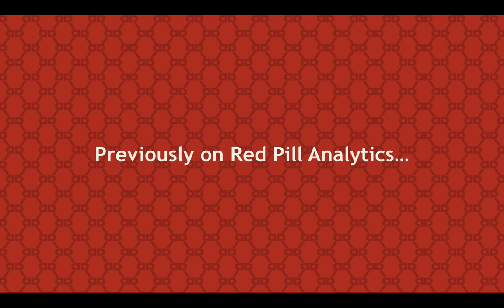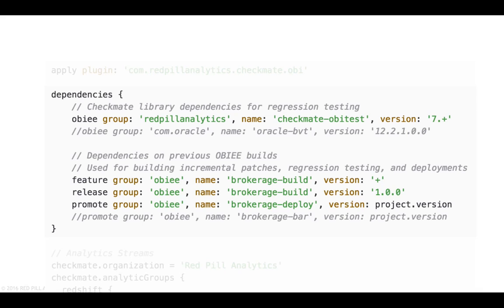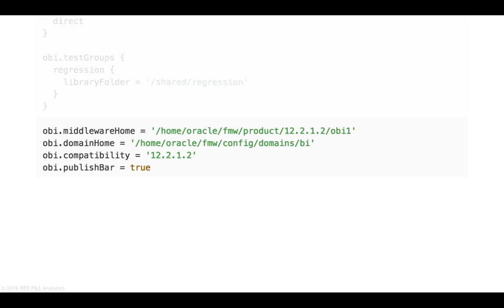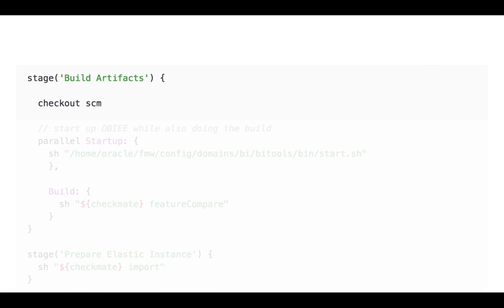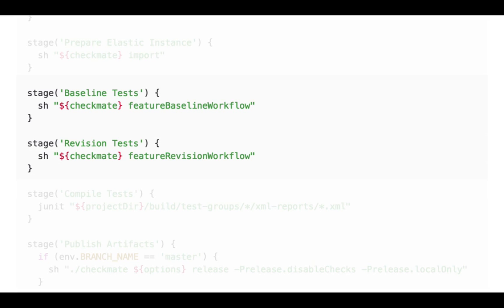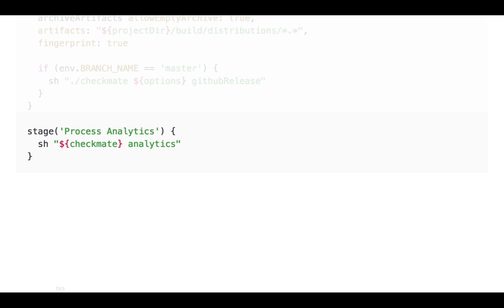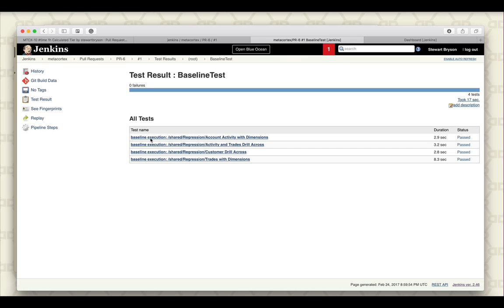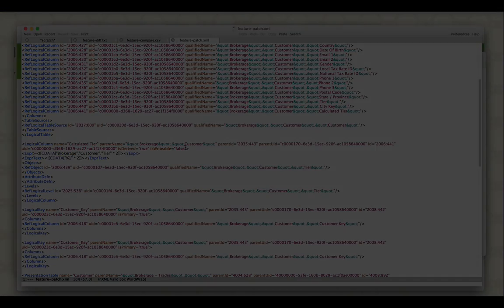Checkmate: Jenkins, GitHub, and Continuous Integration (Ep 004)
Learn more about the continuous integration aspect Checkmate enables for Oracle Business Intelligence projects. Also how Checkmate works with Jenkins and GitHub.